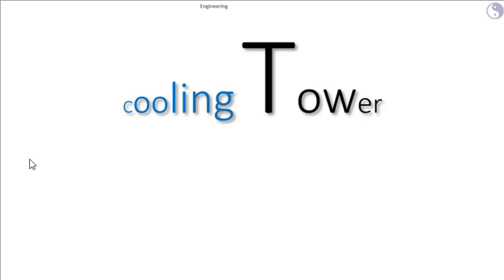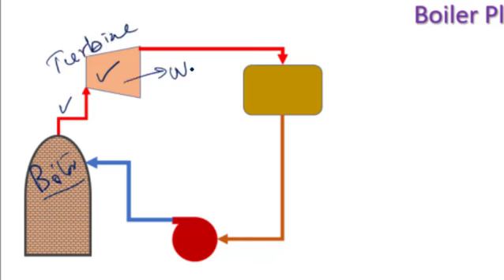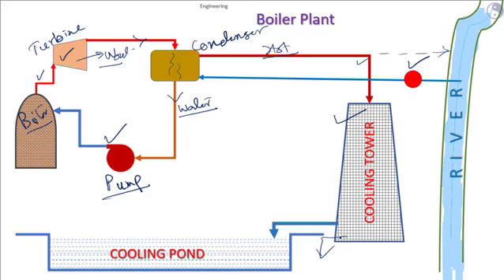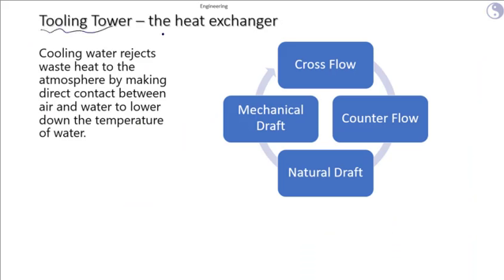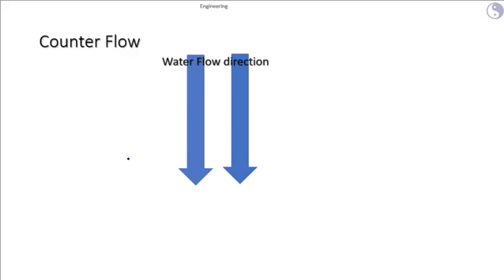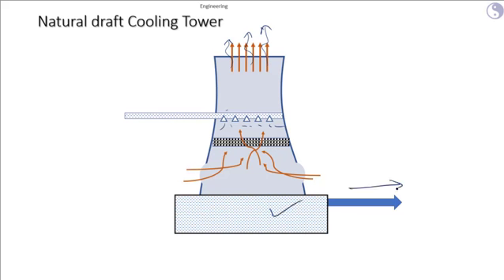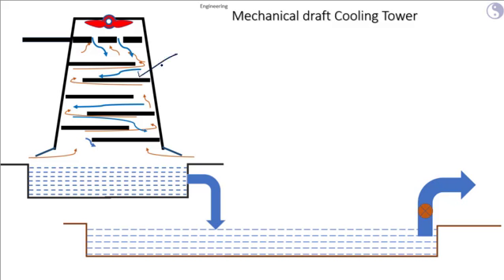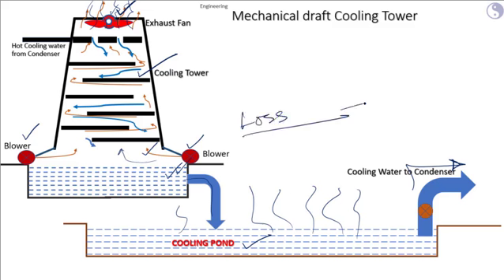Cooling Tower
Cooling Tower for Boiler Plant in a Thermal Power Plant